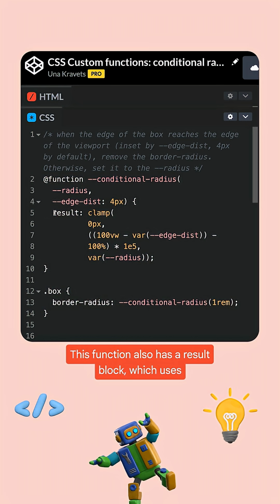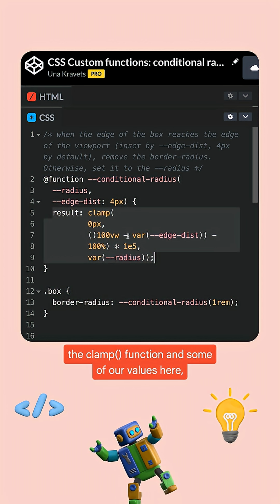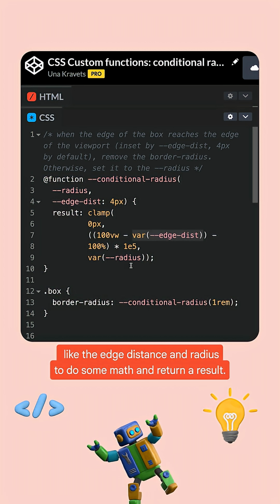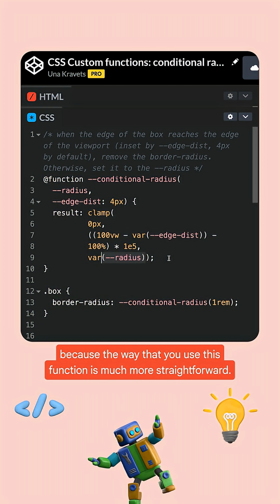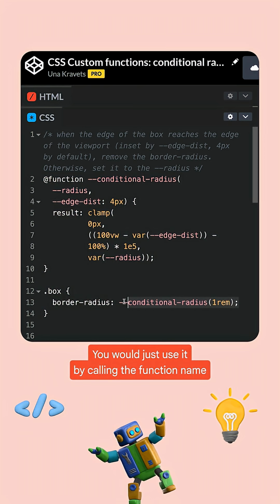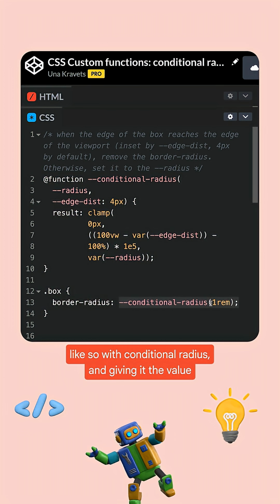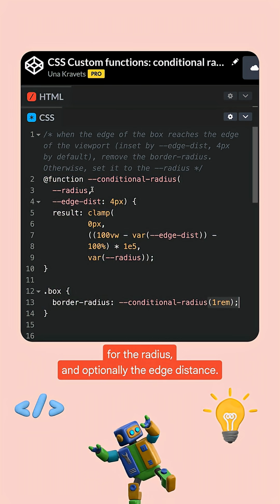Custom functions CSSWrapped 2025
Discover custom functions, one of Una’s favorite features from CSS Wrapped 2025. Functions make it alot easier to architect your CSS in a clean and expressive way. Join Una as she shares an example of a CSS custom function for a conditionally rounded border radius.

See all of the UI features that Chrome shipped this year → goo.gle/css-wrapped-2025

Speaker:  Una Kravets
Products Mentioned: Chrome,  CSS